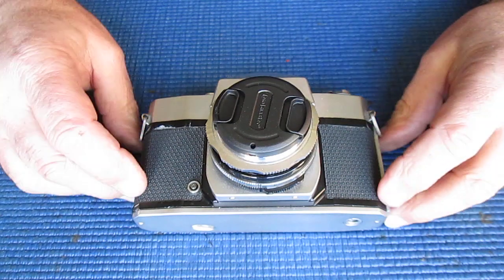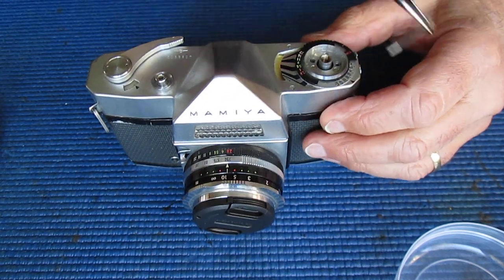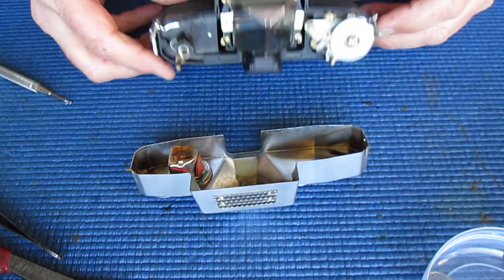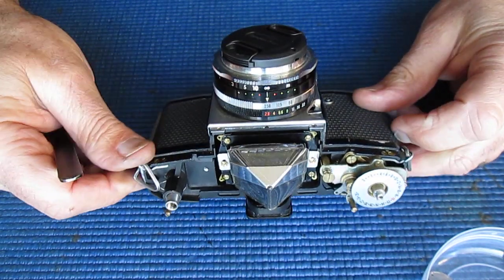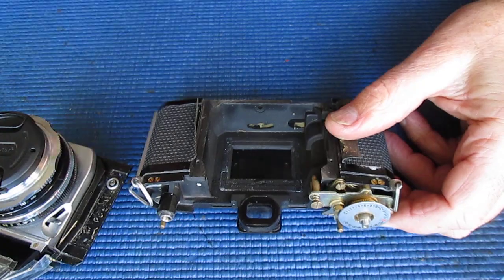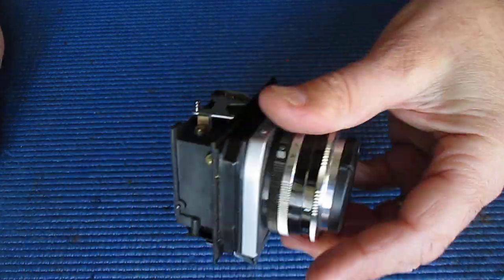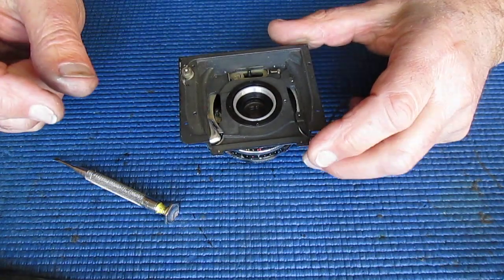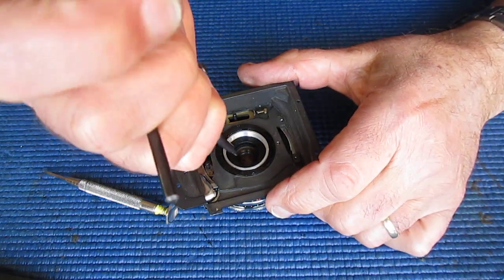Mamiya Family SLR shutter service part one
A Mamiya Family SLR being serviced.